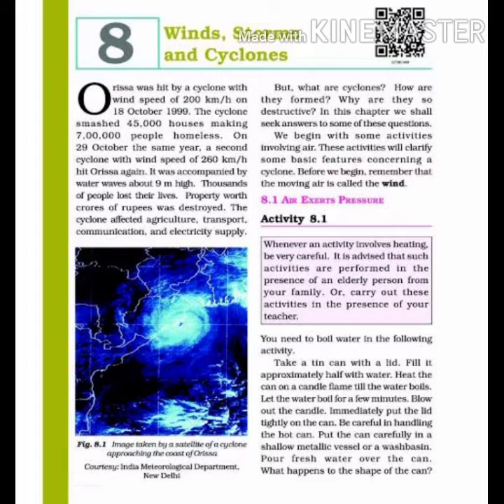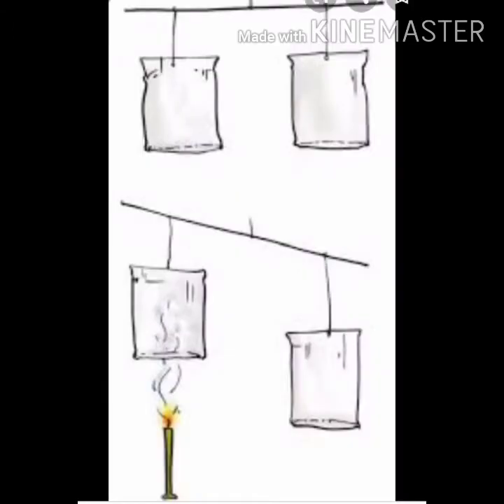Class 7 wind,storm and cyclone.... part 1